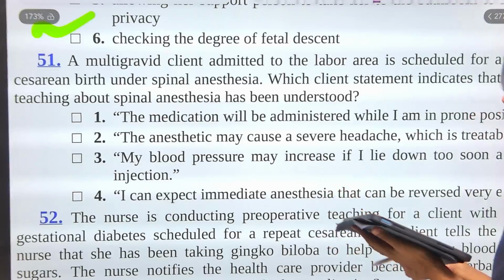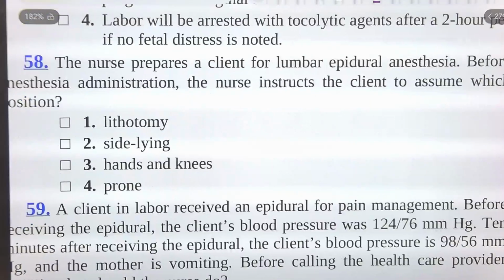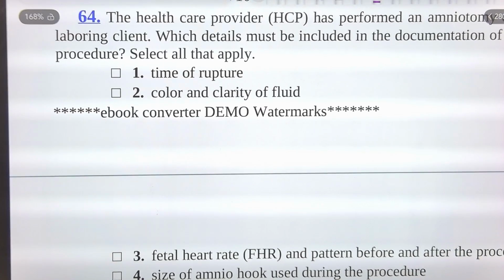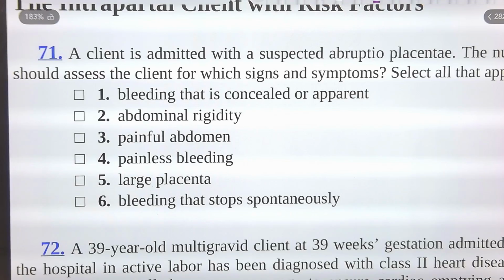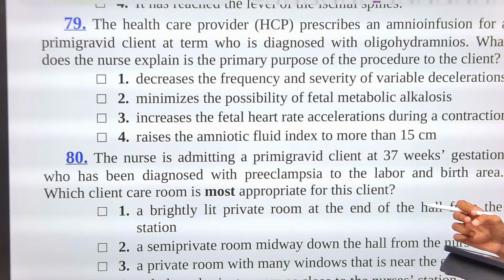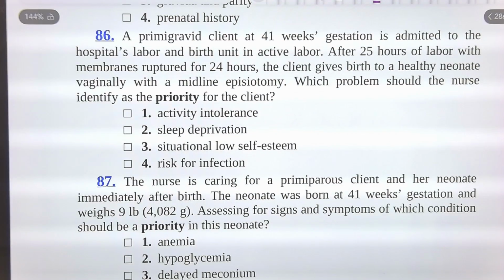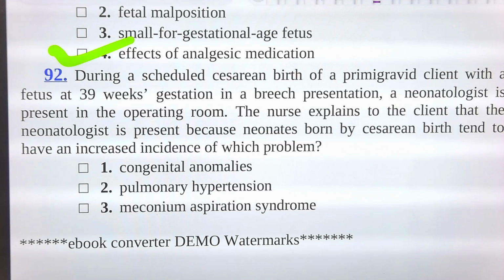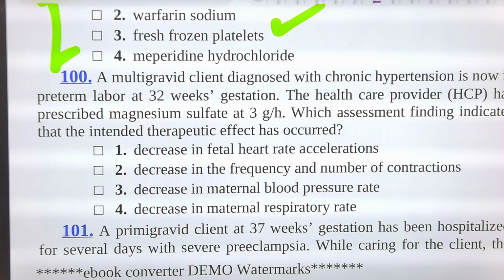DAY-6 NCLEX-RN MCQ LIPPINCOTT Q/A REVIEW-TEST